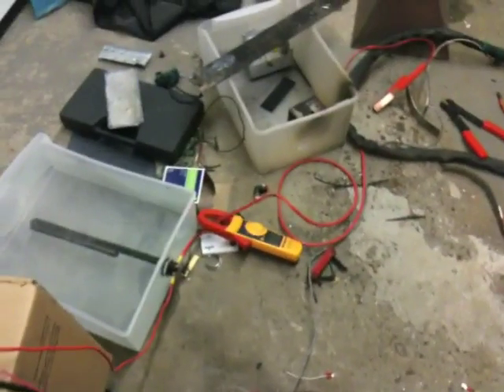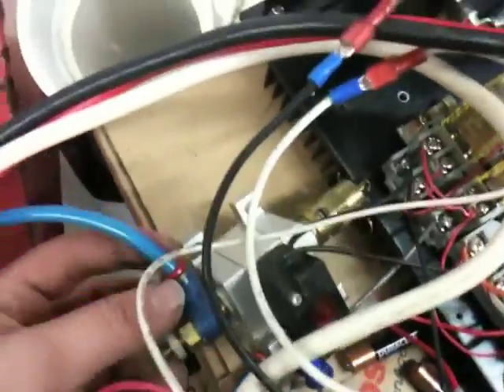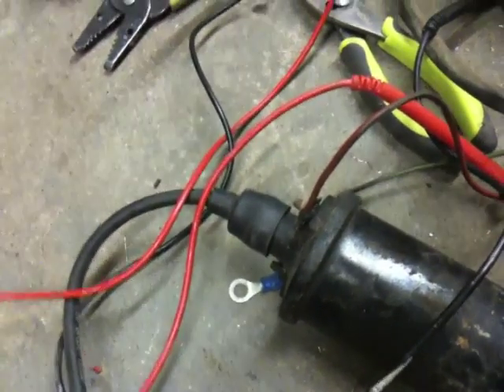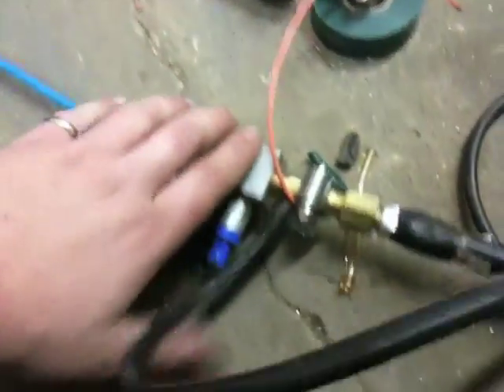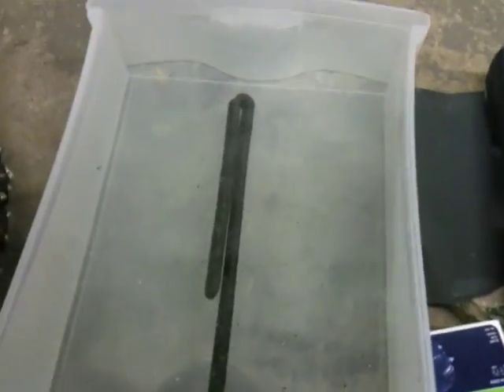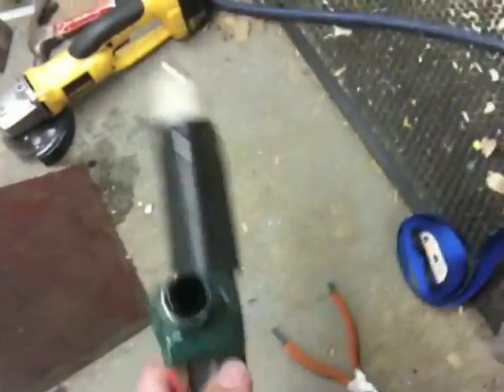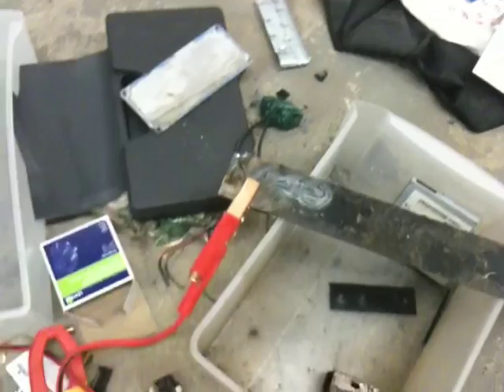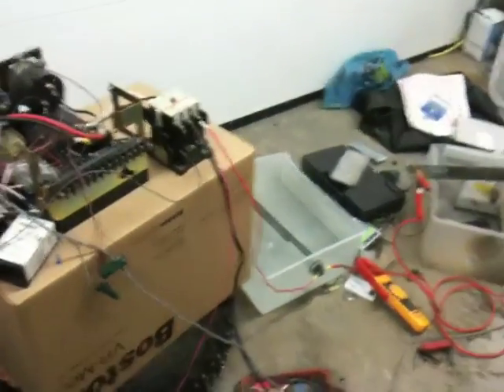DIY Plasma Cutter Walkthrough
A quick walkthrough of my home made plasma cutter.